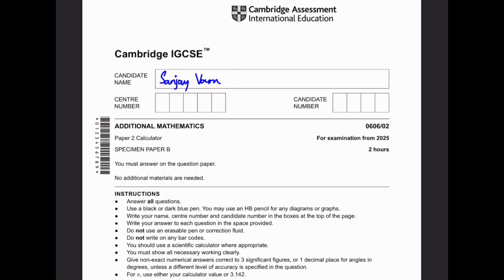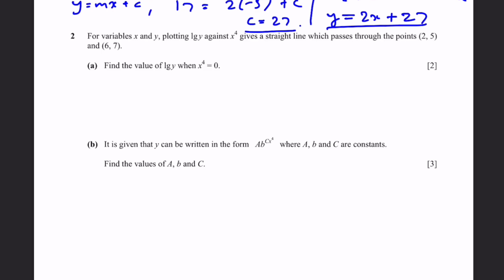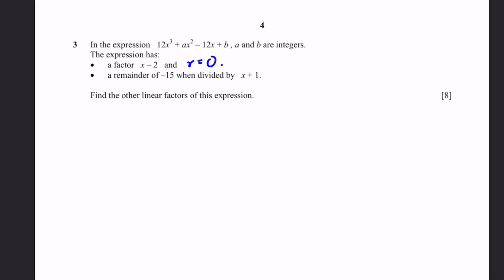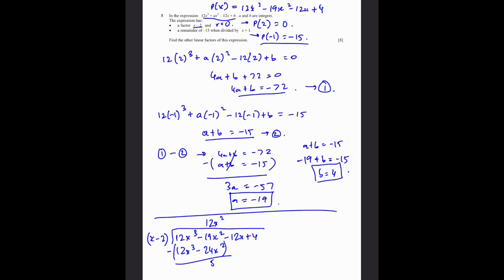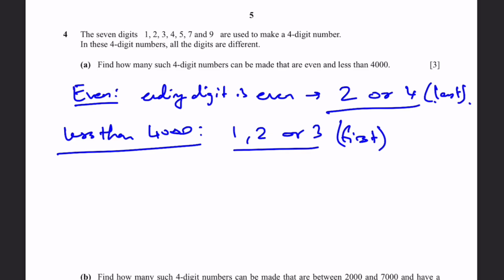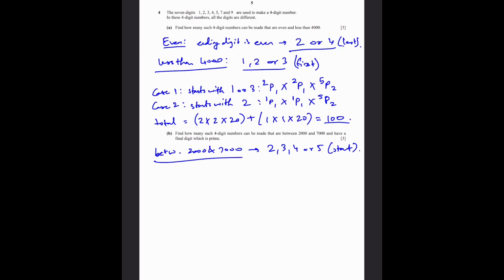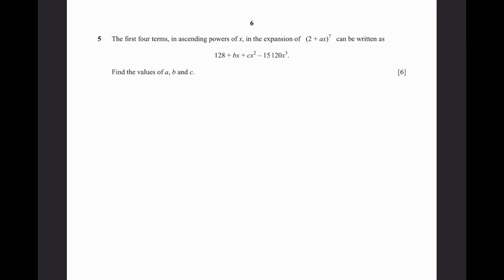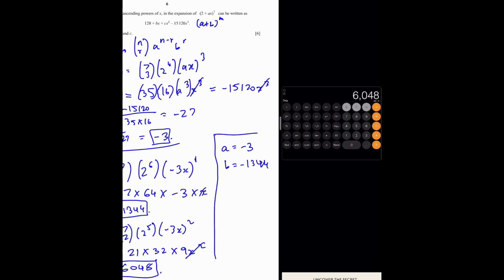2025 Specimen Paper B | Additional Mathematics IGCSE(0606) | Paper 2 | Q1 to Q5 | Part 1/2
2025 Specimen Paper B | Additional Mathematics IGCSE(0606) | Paper 2 | Q1 to Q5 | Part 1/2